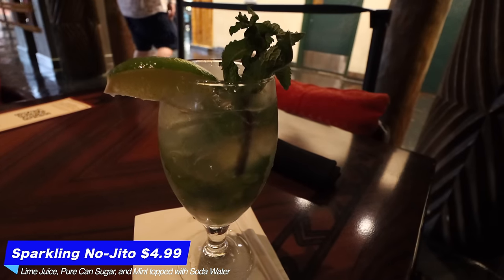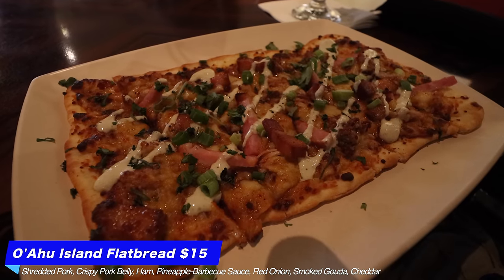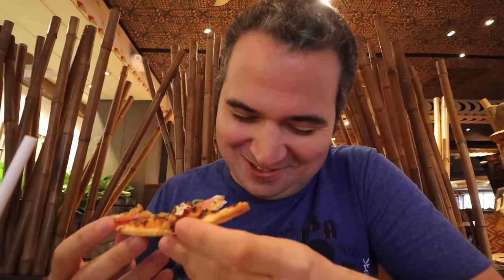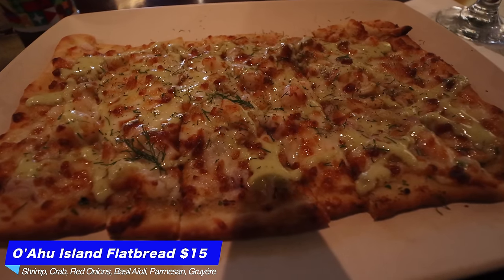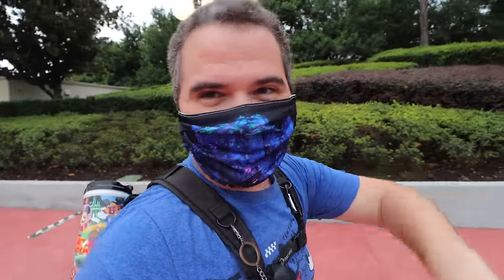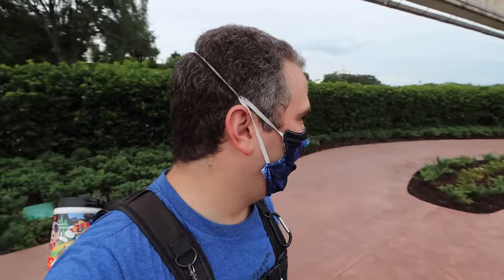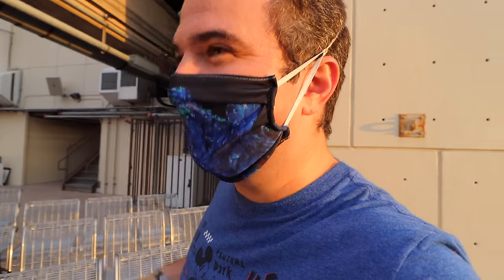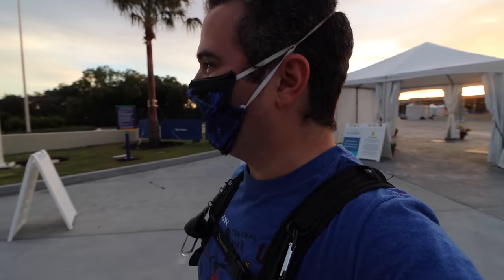NEW Best Flatbread at Disney?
Welcome back to the Tambu Lounge where we are back to try some amazing food!! The Hawaiian version of the flatbread is my new FAVORITE flatbread at Disney!!

Thanks to:
Albert
Keith Bauer
Jackie Greeley
claire stein
Christopher Powell
Christina Wolf
Chris Sutyla
Joel Hooper
Amber MacNeil
Jason Green
Greg B
Mary Weatherly
Kelly Wertz
JulieB
Kate Scarabelli
Kristi Brown
Bonnie Chiaccio
Shelley L Brown
Michael rehm
Phoenix’s Everything Disney
Laura Damon
Julie R
Genevieve Helsel
Rob Martin
The Cruickshank Family
Dave Anderson
Caity Giles
Devin Uyeda
Steve W
Kelly Stephan
Kerry and Brian
Chris Lencioni
Jonathan and Judy Cole
Brenda Whitehouse
Jake Ludwick
Molly Edmunds
Paul Duarte
Micheal and Tamara Carrizales
Jeff Cox
Patrick Laneuville
Katherine MacLeod
Jim Carson
Mandy Forsythe
Brandi Constantine
kylokis
Tracy Rodriguez
Alex Nuzzolo
Sharon Emerson
Dawn Hinds
Joyce Rossi
Eric Waguespack
Sara Sullivan
Donna Spensieri
Kevin Tallon
Erika Dorland
Cori Cross
Bobby Preteau
Kirrie Holden
Alisha Miller
Lindsay Beaulieu
Scott Nichols
Mark Giarrosso
Rob Faith
Nancy Swider
John Blue
Russell Boyce
Deborah
Mandy Silveira
Phillip Beaulieu
Kathy Haase
Sandie O
Bob Toth
Laura Shivers
Joshua Jeffers
Page Elliott
Dan Sikich
Timberly Enete
Nicole Bjokne
James Hwang
Matthew Mcnelis
Susanna Martini
Gabriela Vazquez
Thomas Brady
Angela D
Susan Green
Rebekah Bell
Simcha BenYsrael
Sean Frawley
KIMBERLY LEIFESTE
Michael Timtishin
Laurie O'Brien
Dienyffer Moraes
Julia Simmons Thomason
angela schimmels
Shawn Barker
Kim Grider
Shane Hoye
Ben Mearns
Amber Higdon
Richarda Moss
Catherine Wright
Jenn Ravellette
brunette dookhie
Michael Schilling
Jordyn & Kevin
Eric Rindfleisch
Ryan orest
griffinpartyof6
StitchFan626
Diane McCornack
Kris Stanzione
Robert Peter
Stephen Corbett
Kent Norton
Jeremy Rodriguez
Amy Wong
Laura Kent

Michael Kay
Kissimmee Florida
34747

The Equipment I Use:
New Mini Tripod I use for Vlogging
Old Bendy Tripod to carry the Camera
Old Large Tripod